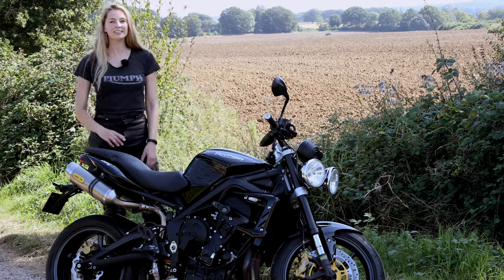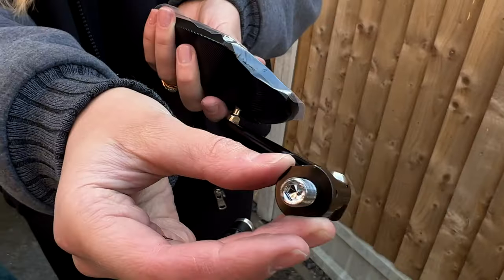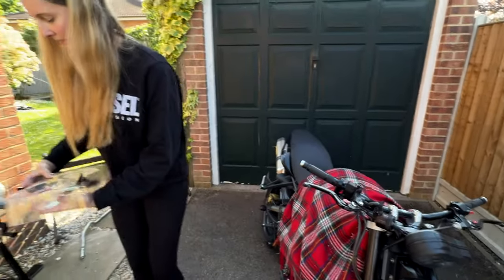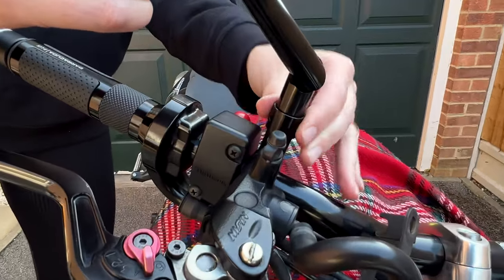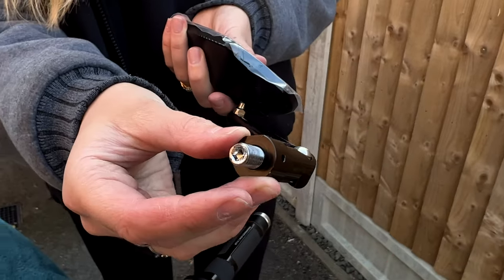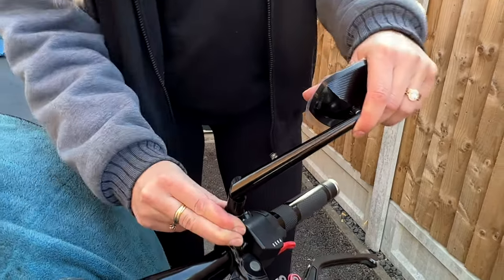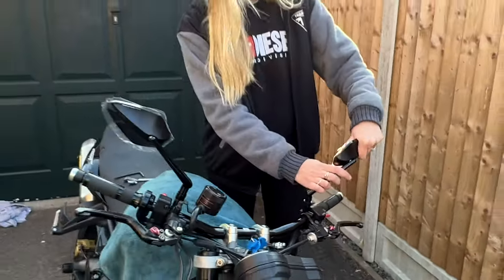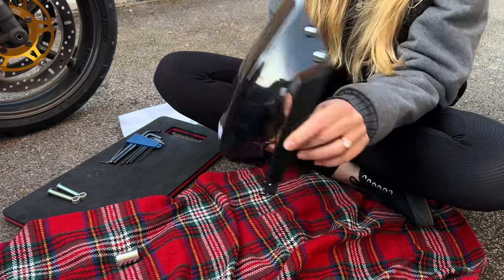Street Triple 675 Makeover | Part 5 | How to Install Motorcycle Mirrors | Barracuda A Version B-Lux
In Part Five my bestie, Elyske, also known as, Twinny, shows you, Step by step, how to install Barracuda A Version B-Lux motorcycle mirrors.

In this series I hope to share How-to videos that will not only help you if you are an absolute beginner, they will also be of interest to those who love tinkering and fixing their own motorcycle.

Please support SP Engineering who have kindly collaborated and supported us with this Street Triple Makeover Series

A special thank you to Mark the mechanic for all his kind help.

Collaboration Partners in this video

Street triple 2011 vs 2021 Ten years apart, how do they compare?

Thanks also to Elyske for her trust and help.